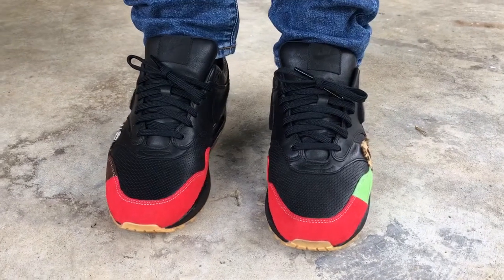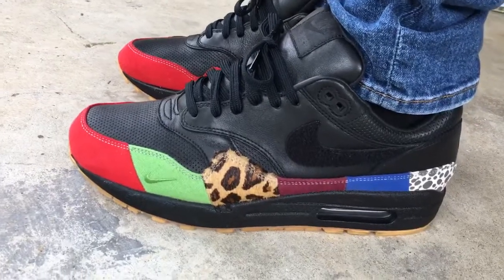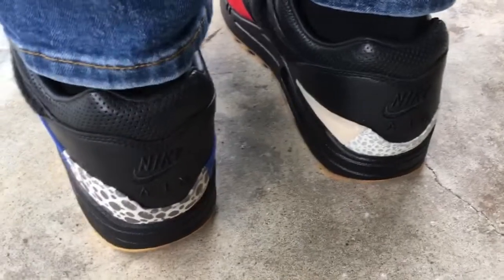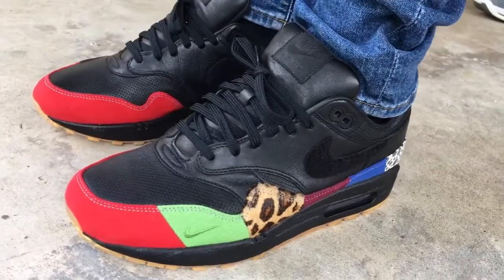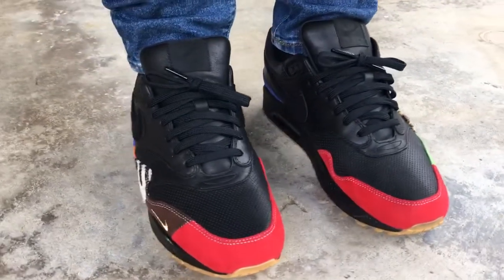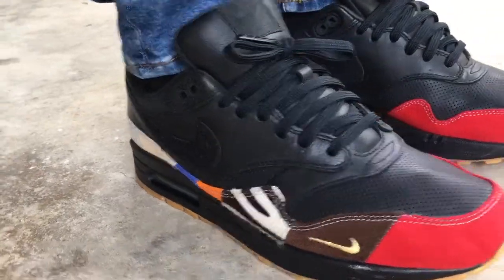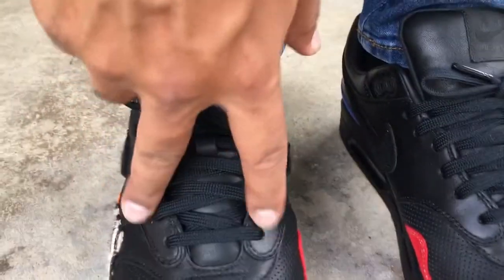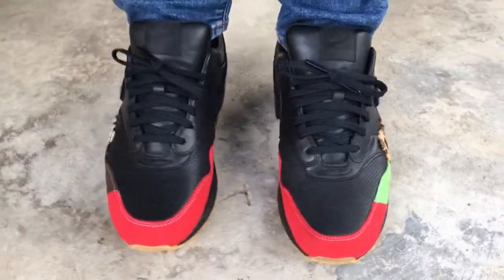Air Max 1 "Master" on feet